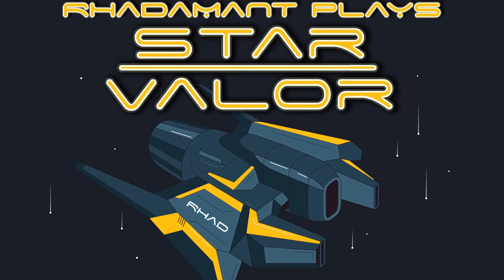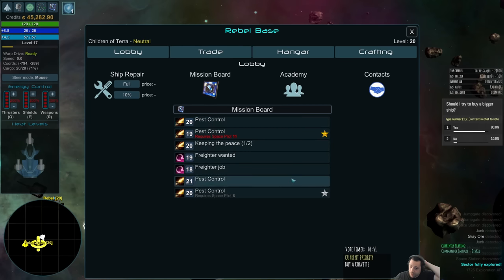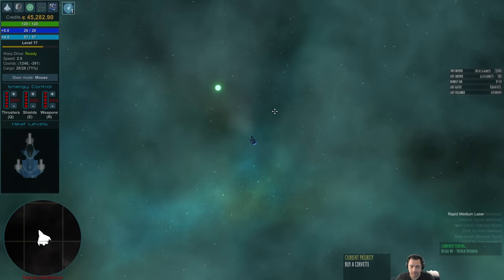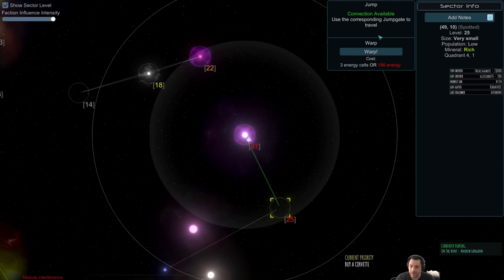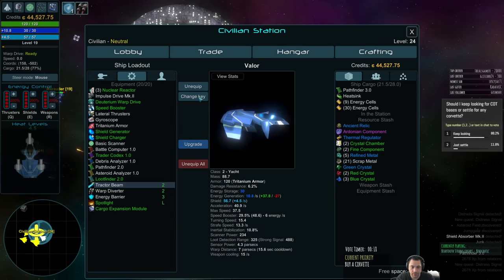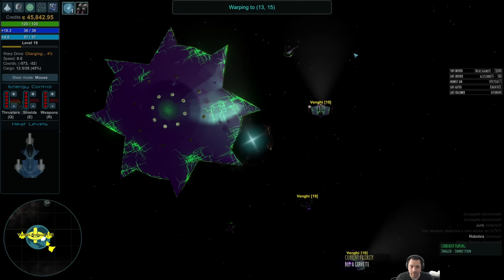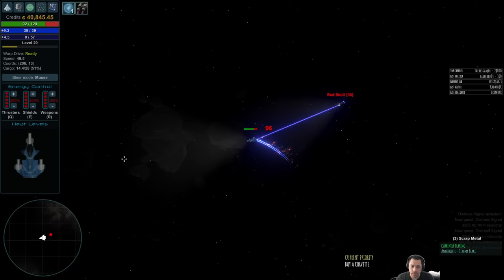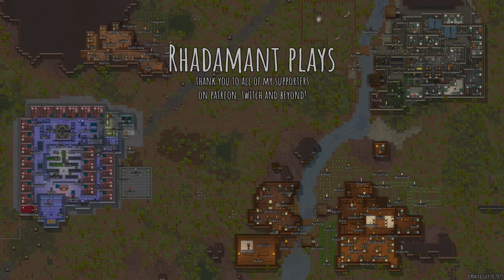Star Valor - Deep Space Survey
About:
» Star Valor is a space action / RPG game where you assume the role of a pilot in a galaxy in open war. Humanity has been conquered by the Venghi Ascension, but rebels called the Children of Terra still fight on to overthrow their oppressors. Piracy runs rampant, but despite that the trader and miner guilds flourish. In this series I'm a Children of Terra rebel dogfighter and viewers will be able to vote on many aspects of the series

Settings:
» I'm playing on normal difficulty and without any starting perks.